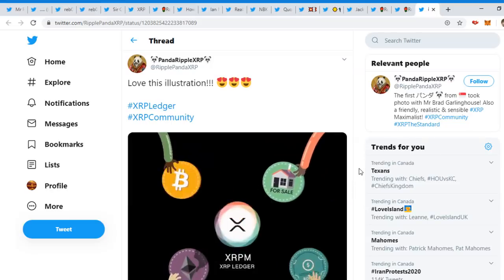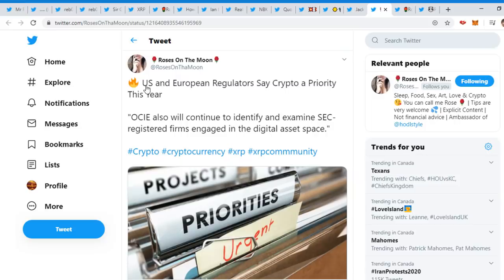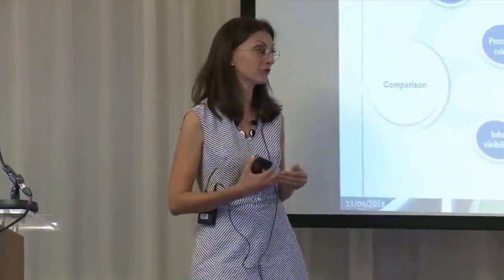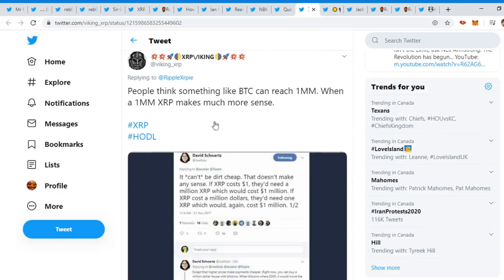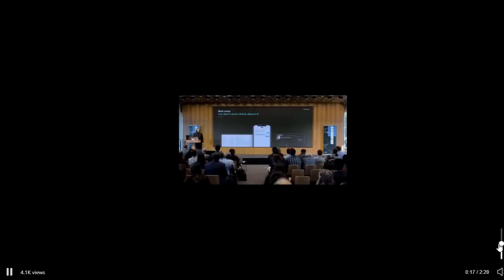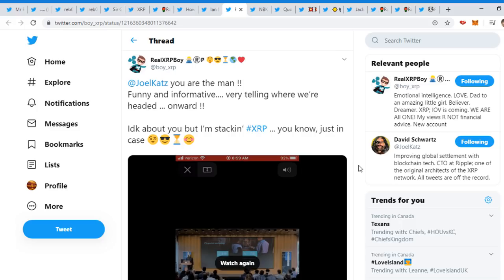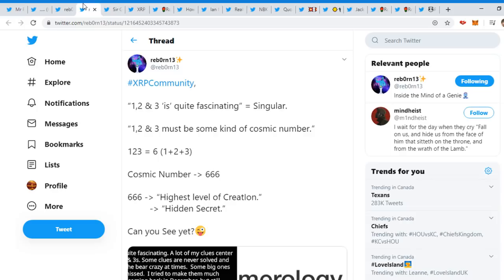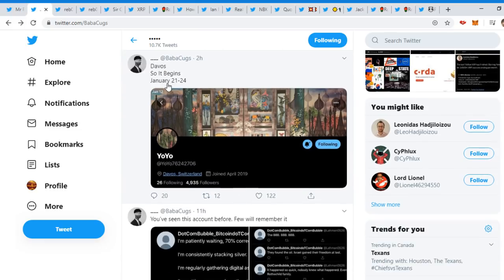XRP FINANCIAL DEEP FREEZE!!